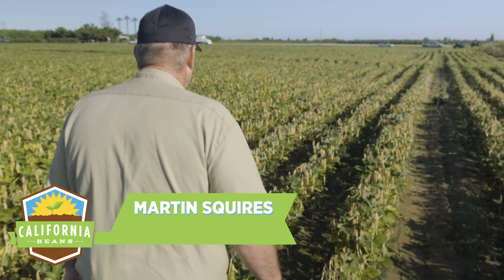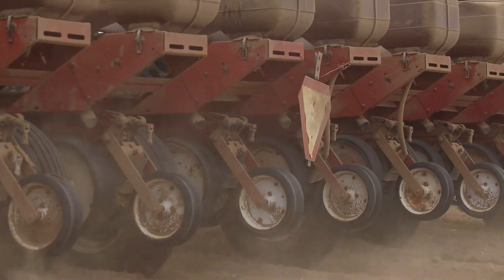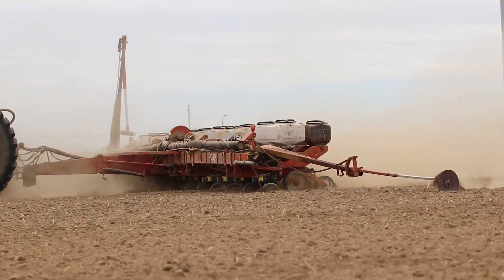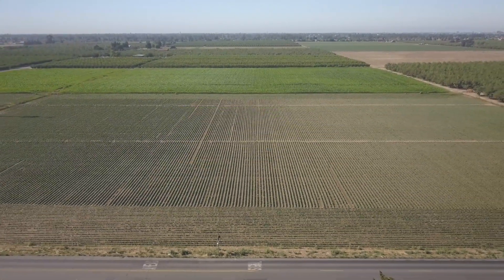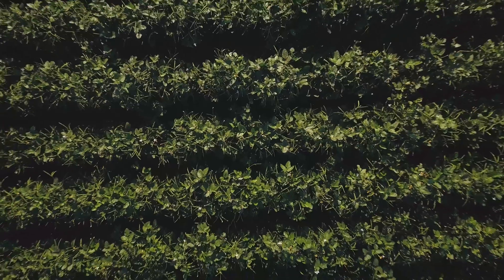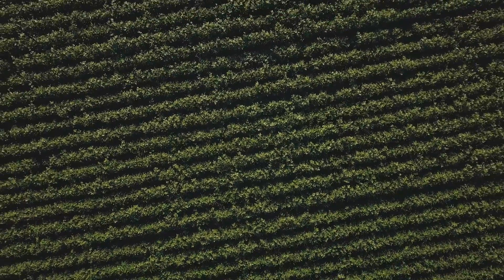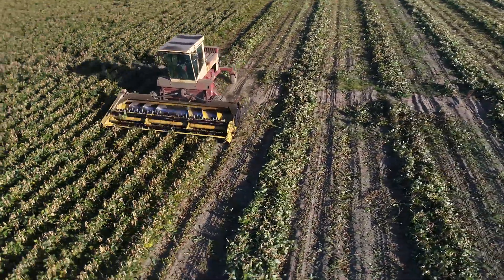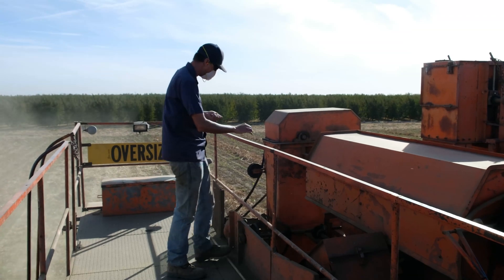The Life of a Blackeye Bean | CalBeans.org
What’s the difference between a blackeye pea and blackeye bean?  You’ll also see the blackeye bean’s lifecycle from planting to harvest as bean farmer, Martin, shares the details of growing beans and why he loves being a bean farmer.